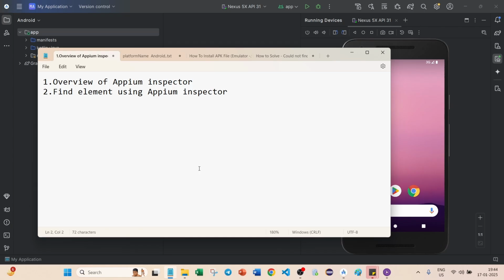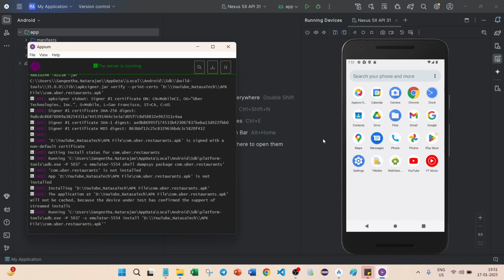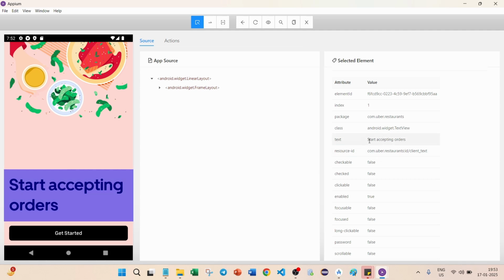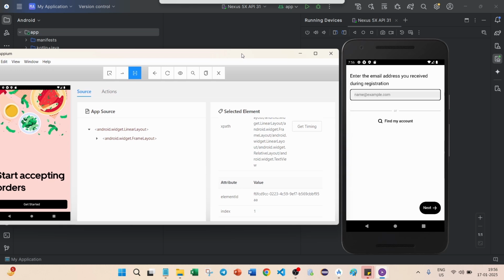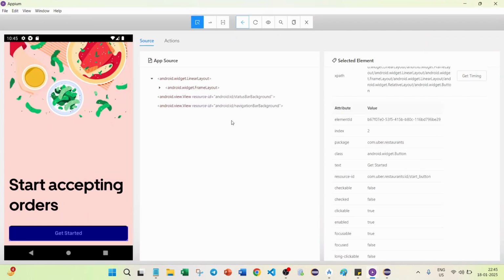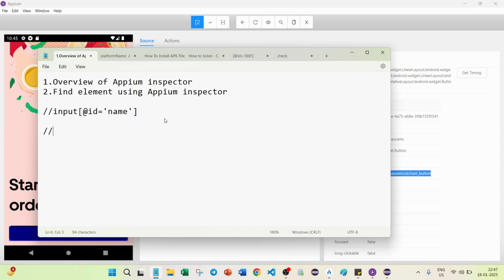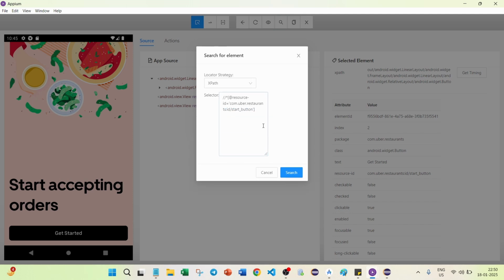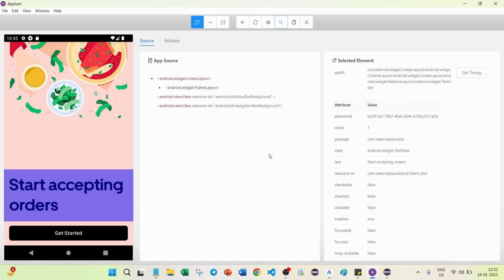mobileautomation - 15 | Find xpath for uber eats application using appium inspector